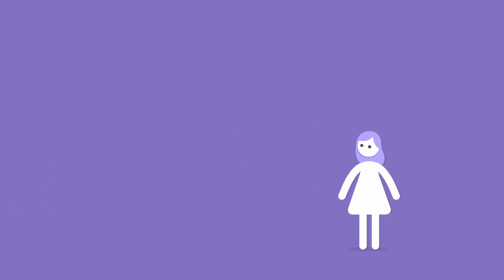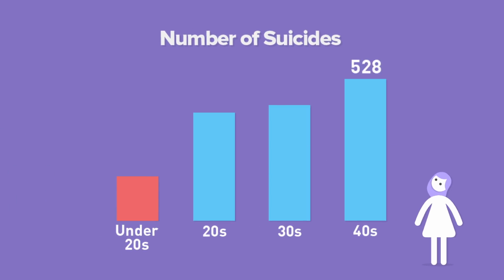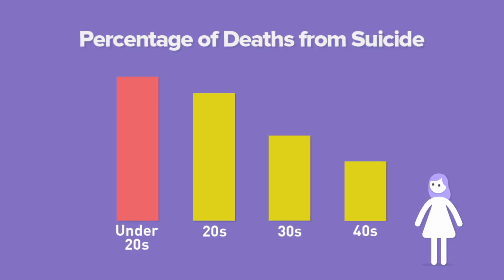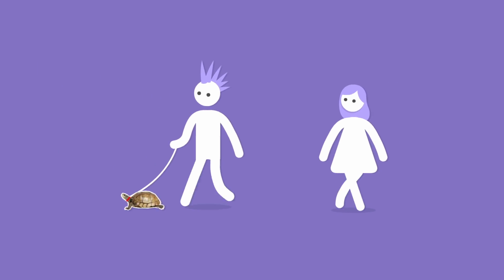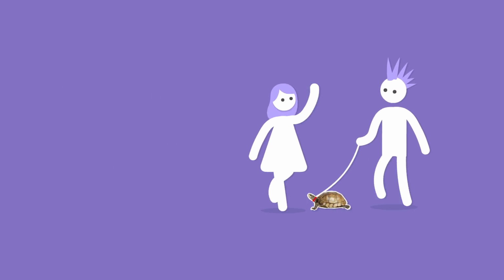MindMatters | Spotlight on Suicide prevention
Understand the complexities of suicide and learn the appropriate skills that allow teaching staff to recognise and support students at risk.